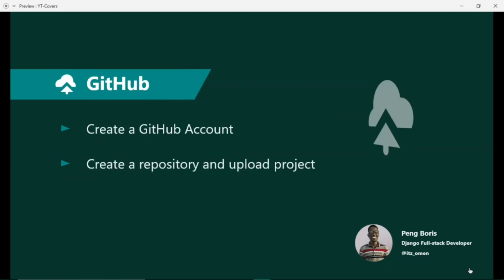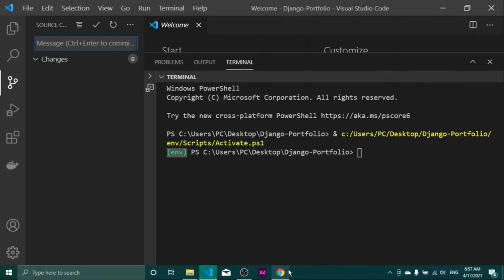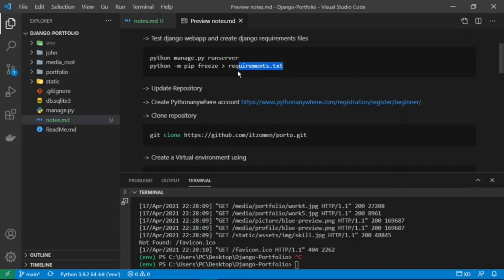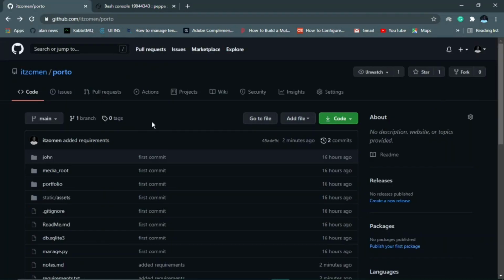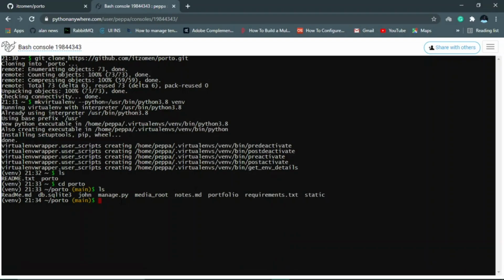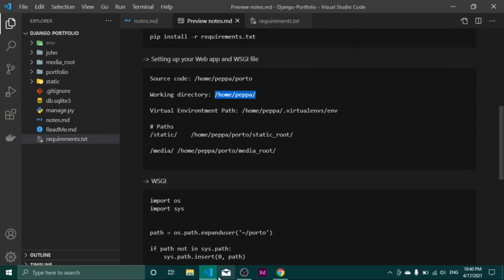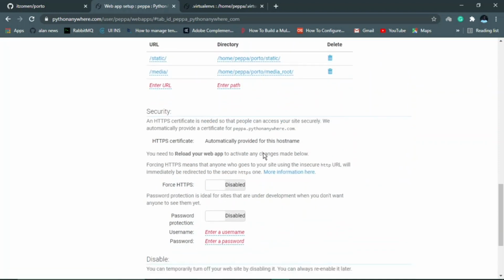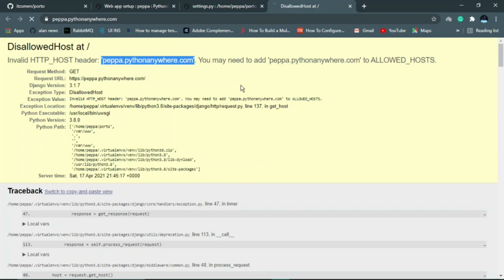How to Host a Django Website for FREE [ Beginner's Step by Step Tutorial ]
Easily Deploy Django website for Free. In this video, I am showing you how to host your Django website for free. It is a step-by-step guide and anyone can follow along.

STEP 1
00:00 Introduction
01:18 Create GitHub Account and Repository
01:48 Get The Django project Source files
02:48 Initialize a local repository
03:27 Push source code to GitHub
06:17 Create Django Requirements.txt

STEP 2
08:10 Create Pythonanywhere account
09:00 Clone project files from GitHub
09:46 Create Virtual Environment on Pythonanywhere
10:35 Install all python packages in a virtual environment
13:20 Set Up Django Website on Pythonanywhere

If you have any questions, do not hesitate to comment or send us a mail. We will reply as soon as possible.
Thanks